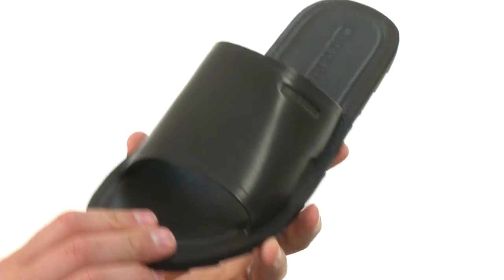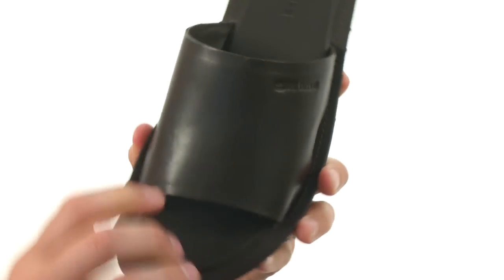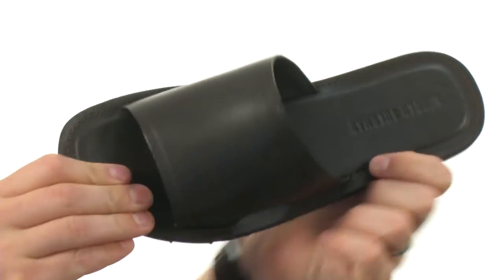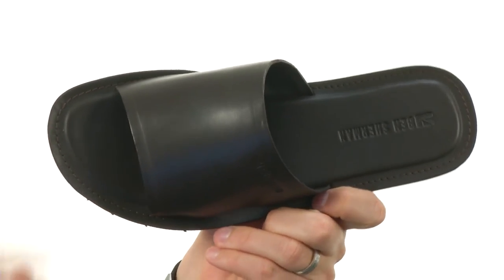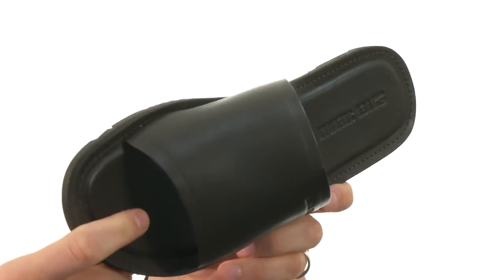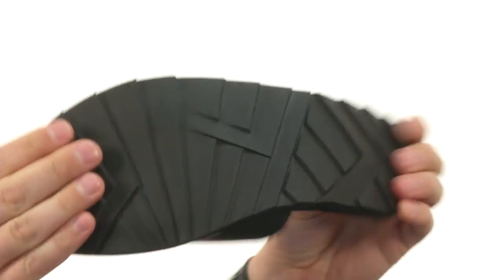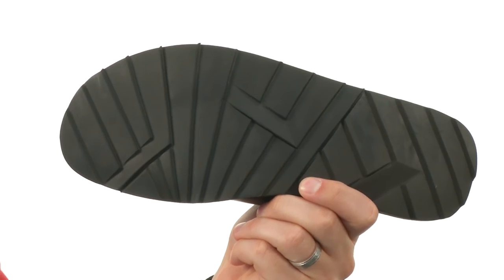Ben Sherman Alan Slide Sandal SKU:8848779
The style's fresh style take center stage, making the Alan Slide Sandal an excellent choice.
Leather upper features embossed logo detail.
Slip-on construction.
Open toe.
Leather sock lining with padded insole.
Man-made sole.
Imported.